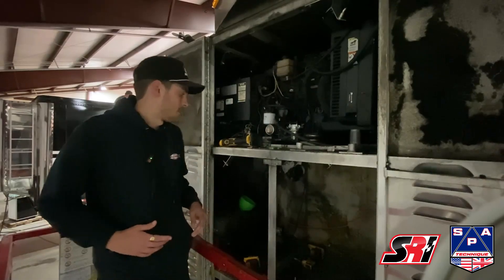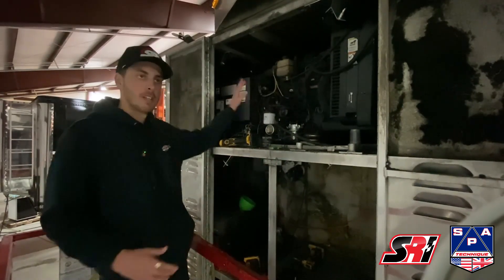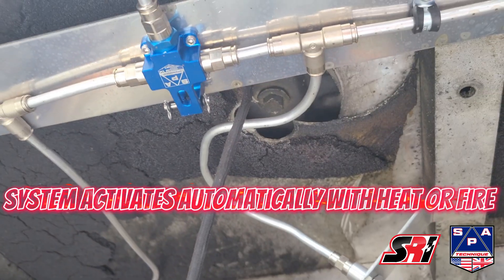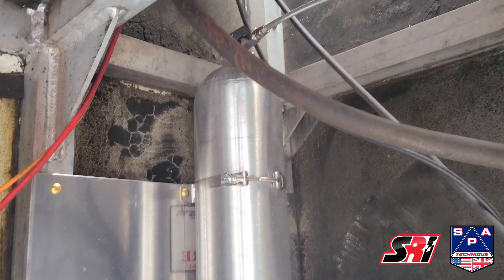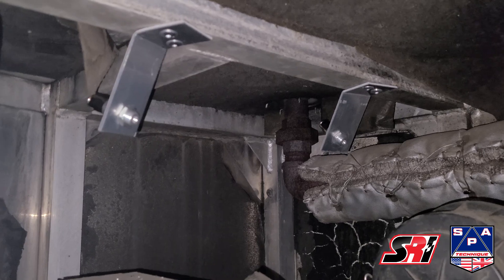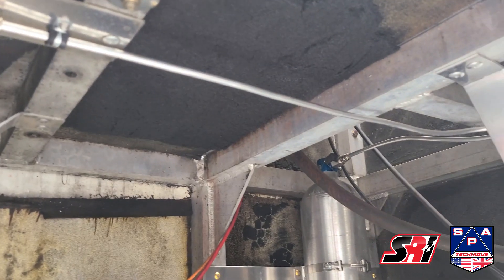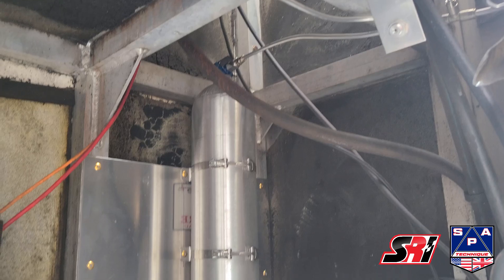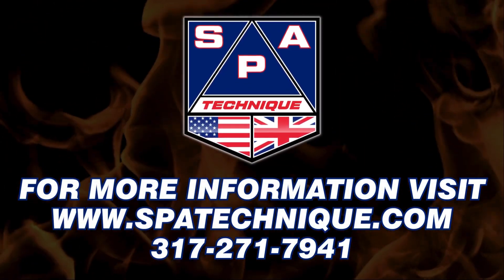SPA Fire Suppression Install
Welcome to our overview of SPA fire suppression systems! In this video, we provide an in-depth look at how these systems work, their benefits, and why they are a crucial addition to any hauler. Whether you're considering installing a fire suppression system or just want to learn more about them, this video is for you.